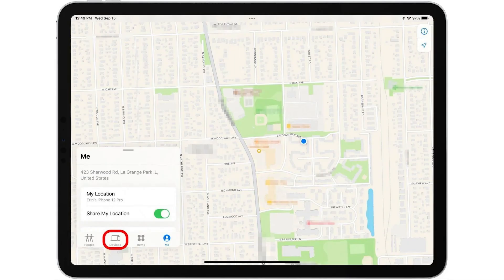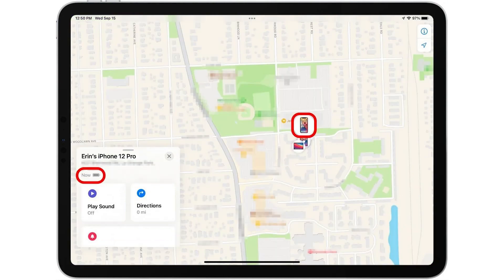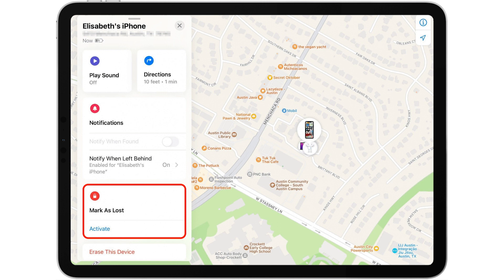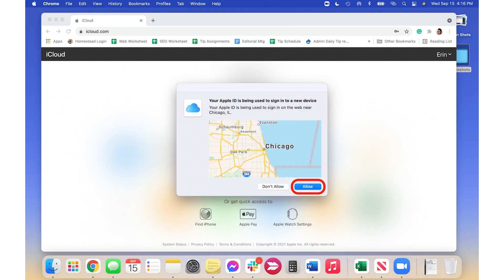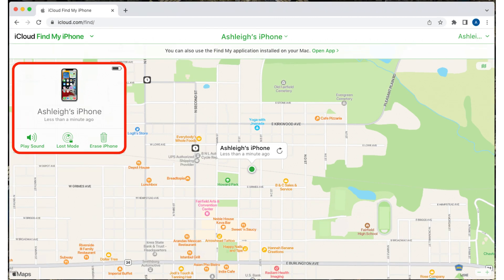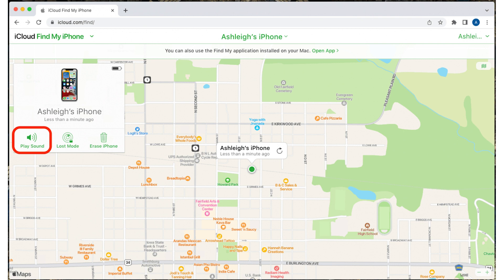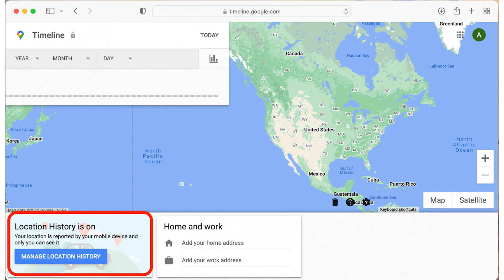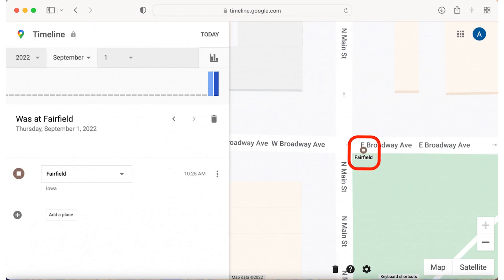How to Find a Lost iPhone, Even If It's Dead or Offline | 3 METHODS | UPDATE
How to Find a Lost iPhone, Even If It's Dead or Offline
We’ll even show you how to find a lost iPhone without Find My iPhone!
Can I Find My iPhone If It’s Offline, Dead, or Turned Off?
How to Find a Dead, Turned Off, or Offline iPhone (Find My; Best Way!)
How to Find a Lost iPhone with iCloud (Find My)
Find a Missing iPhone with Someone Else's iPhone (Find My)
Find a Lost iPhone without Find My iPhone (Google Maps)

Timecodes:
0:00 - Intro
0:06 - How to Find a Dead iPhone, Offline iPhone, or Turned Off iPhone (Find My)
01:10 - How to Find Your Lost iPhone with iCloud (Find My)
02:19 - How to Find a Lost iPhone without Find My iPhone (Google Maps)

© Copyrights Issues :

Once I have received your message and determined you are the proper owner of this content I will have it removed, no drama at all. I do not only put a cool song at the background to make the video better but also I try to help promote artists’ music and their social networks. There is no need to strike my channel as we can sort out the issue quickly.